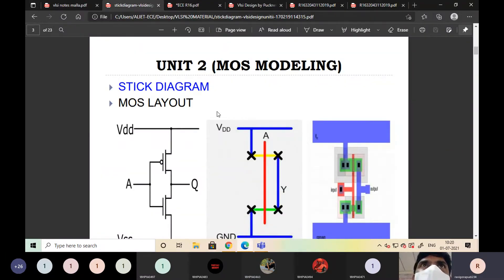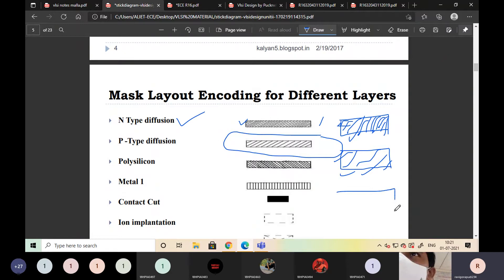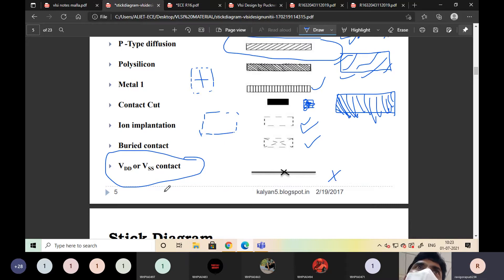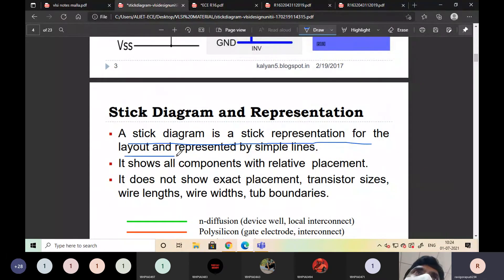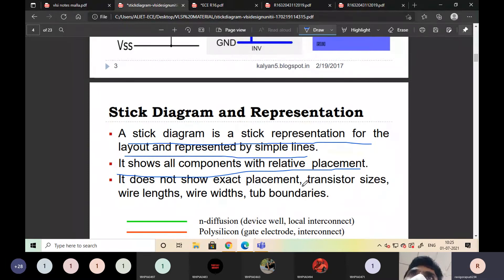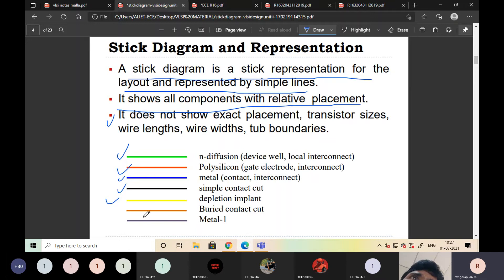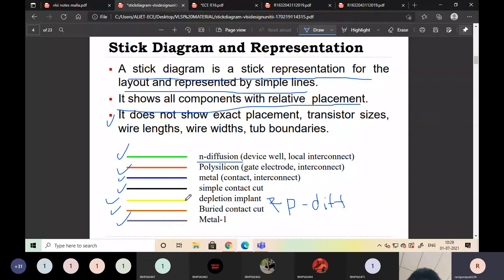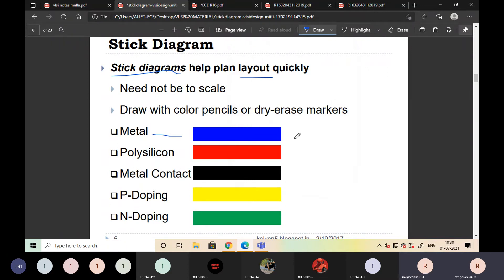MOS Layers and stick diagrams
Loyola ravi lectures provides all engineering classes by experienced faculty Loyola Ravi with Clear explanation and Loyola Ravi lectures also provides bible training classes and Christian messages